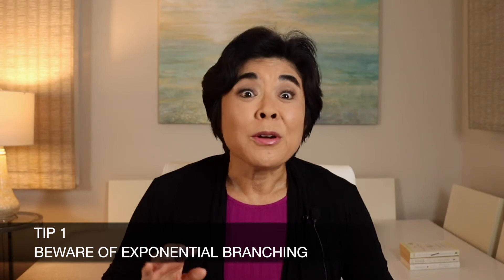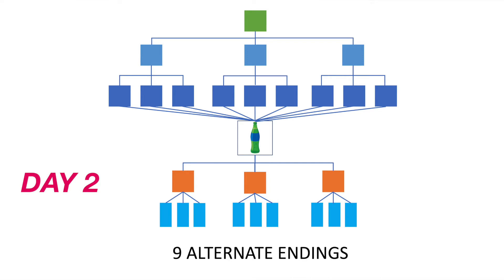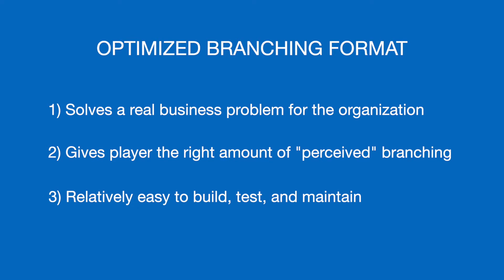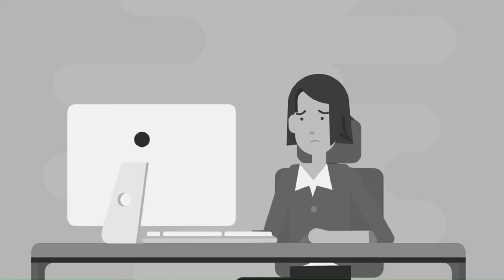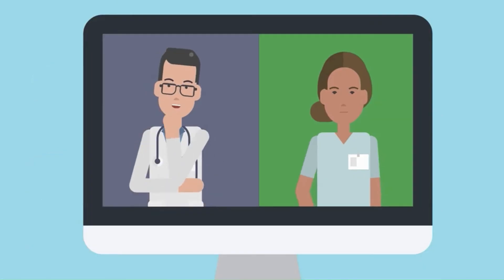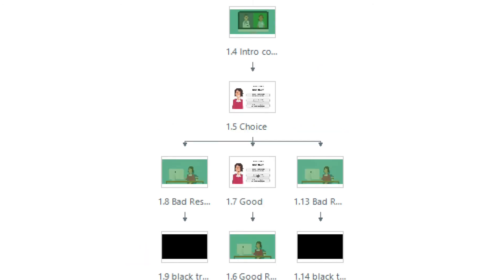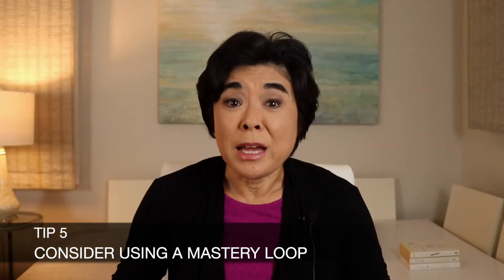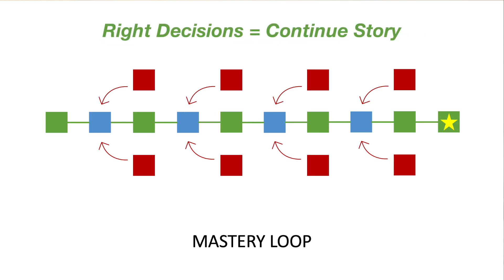How to Create Branching Scenarios (Instructional Design Tips)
In this video, Kimberly Goh shares 5 tips on how to create branching scenarios.

In this tutorial, Kimberly reveals how she built 12 alternate endings in a branching scenario with the eLearning authoring tool, Articulate Storyline 360. Learn how to use bottlenecks, variables, and other time-saving techniques. Branching scenarios are a powerful way to increase audience engagement and change learner behavior.

2️⃣ Get the FREE Action Mapping Interactive Video described in this video

4️⃣ If you'd like me to build an interactive video for your organization,

7️⃣ If you'd like me to build an interactive video for your organization, visit my

CHAPTERS
0:00​ - How to Create Branching Scenarios for eLearning
1:02 - Tip 1: How to Keep Your Branching Scenario Under Control
1:57 - Tip 2: The Secret to Simplifying Your Branching Scenario
2:52 - Tip 3: Optimize Your eLearning Branching Scenario (Instructional Design Tip)
3:37 - Branching Scenario Example (Action Mapping Interactive Video)
6:47 - How to Build a Branching Scenario in Articulate Storyline 360
8:33 - Tip 4: How to Use Variables in Branching Scenarios
9:50 - Tip 5: How to Create a Mastery Loop Branching Scenario

⚡️ Get your FREE ticket to play the Action Mapping Interactive Video HERE ➡️